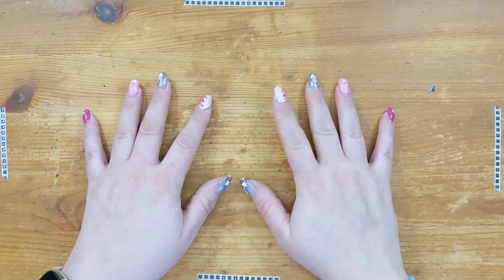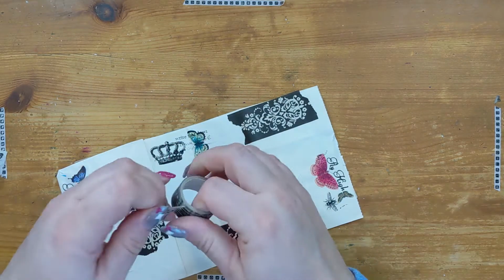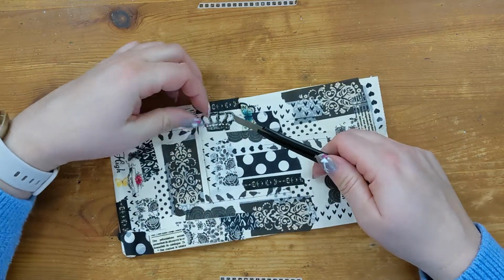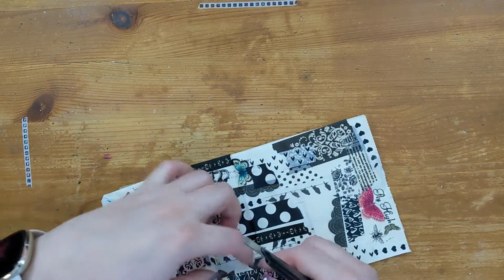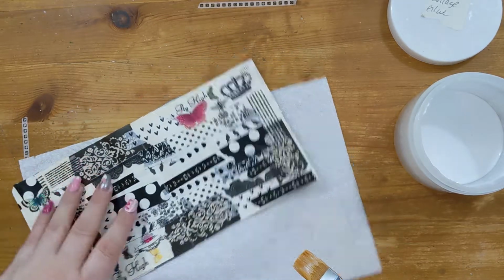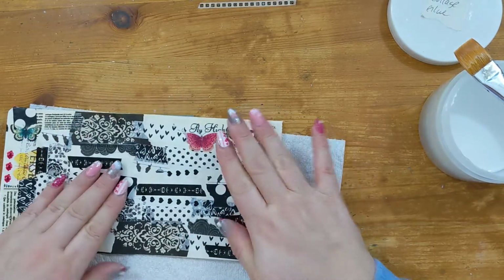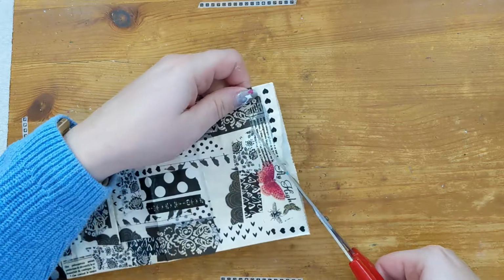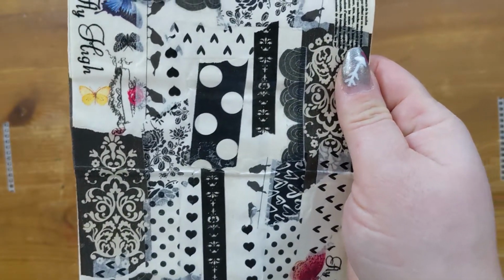letsusepaperbags 01 | Let's Use Paper Bags for Feb 11 | Use or Make A Bag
I am happy to be joining in on this open collaboration. When I heard the announcement last week, I knew I had to try my hand at this prompt and challenge. Bags? I have paper bags! I had such a good time decorating a bag today, and I am looking forward to next week's prompt!

Dates and prompts for letsusepaperbags
February 4 - Announcement
February 11 – Decorate or make a bag **We are here!
February 18 – Bag with a matching tag
February 25 – Make a bag journal and decorate the cover